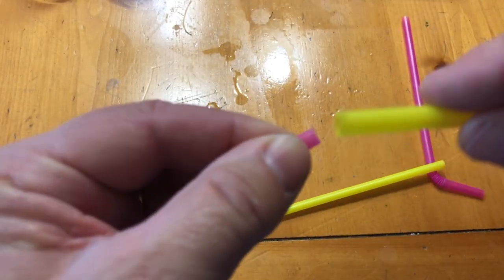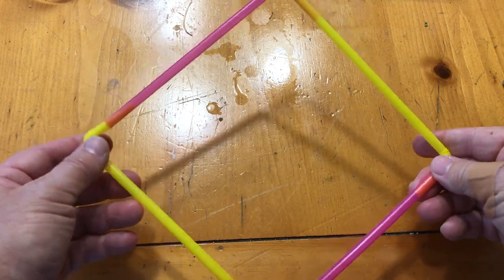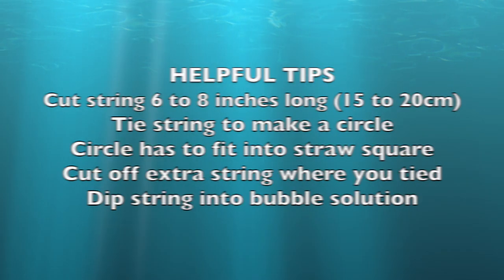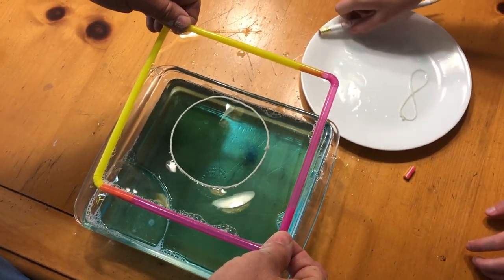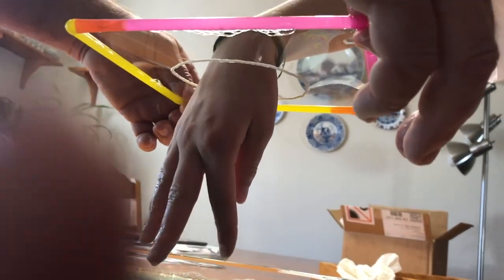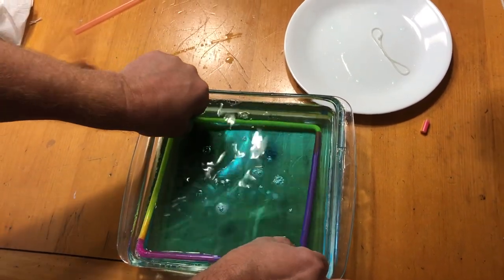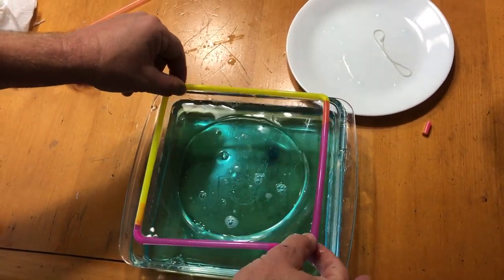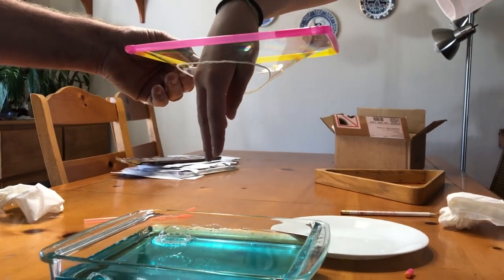Making a String form a perfect circle (Surface Tension)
0:29 Making a String form a perfect circle (Surface Tension)
For parents and teachers

Amazon USA
Bendy Straws
Dawn Soap

Kids Fun Science On-line Store (All money goes back into the schools)

Chapters
0:00 Kids Fun Science Intro
0:10 What you need
0:20 Set up
1:04 Experiment
1:44 Science Behind it

Whats the Science behind this:
Surface tension pulls in a way that minimizes the area with the soap membrane. This means it maximizes area insight the string without the membrane. Biggest area per given circumferences the string results in perfect circle.

The soap water on the outside of the string pulls towards the bubble frame and opens up the string loop. And because the soap pulls with the same strength everywhere, its forms a perfect circle.

I used Dawn soap to make my bubble solution.

Make sure to dip string into the bubble solution before lightly dropping onto the bubble frame.